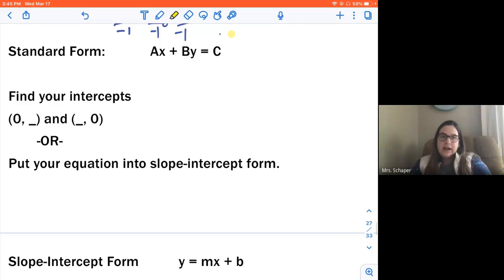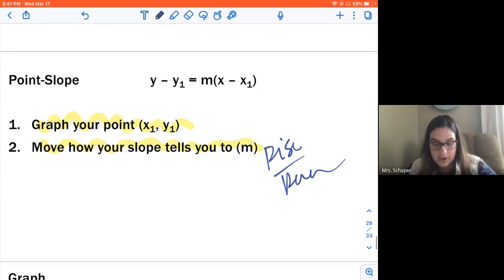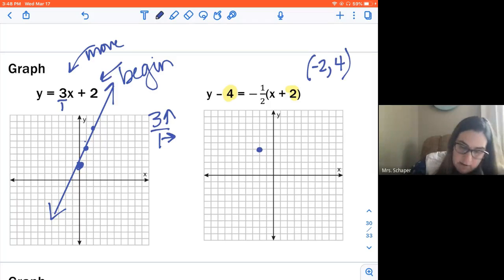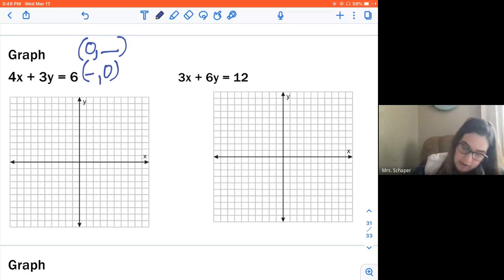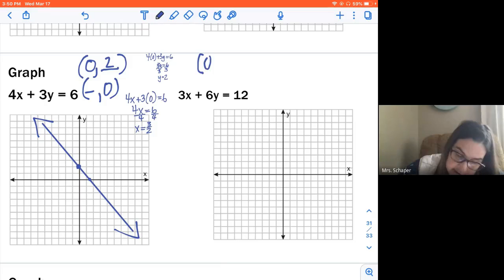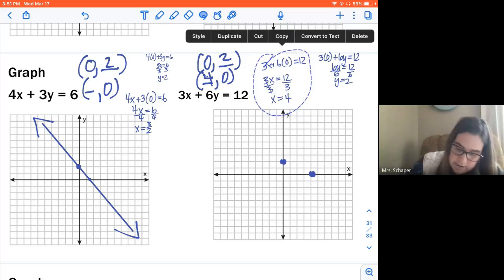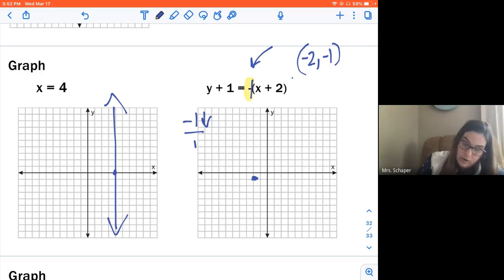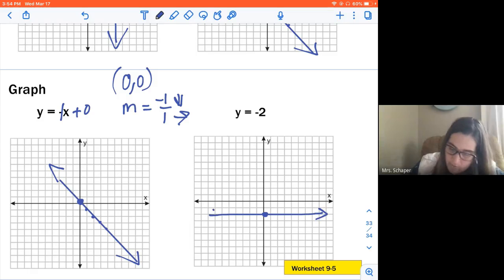2021_9-5 Graphing Linear Equations